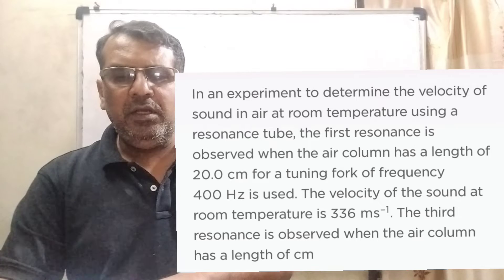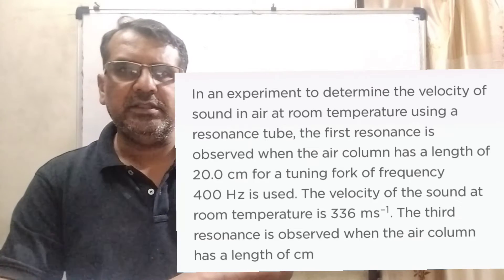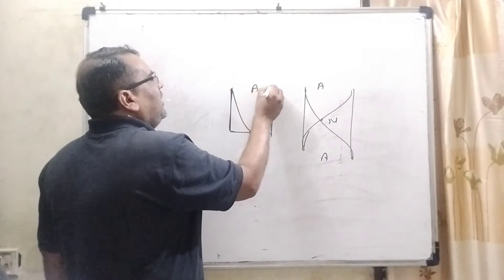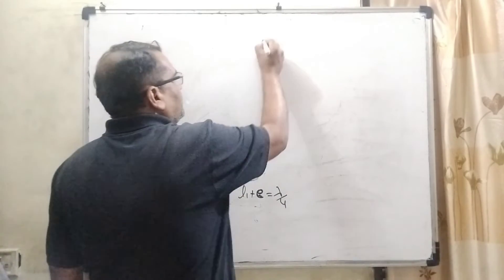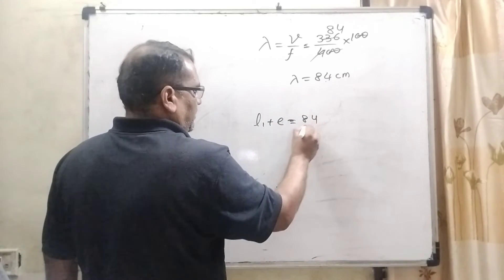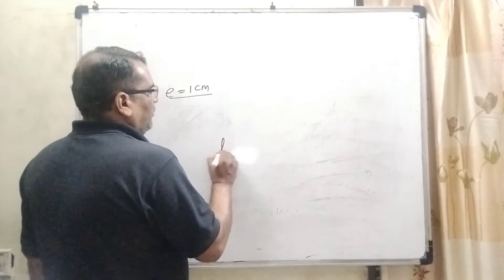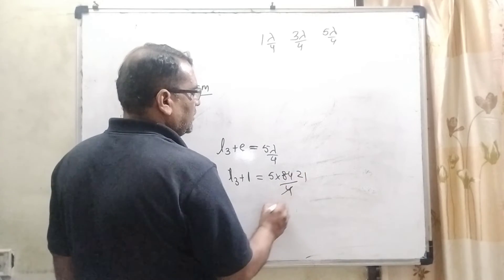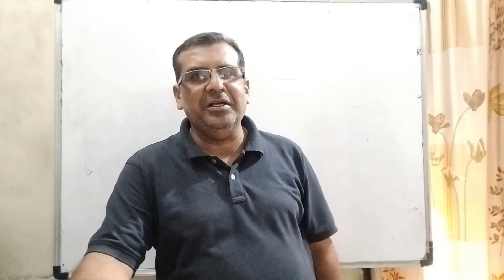In an experiment to determine the velocity of sound in air at room temperature using a resonance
In an experiment to determine the velocity of sound in air at room temperature using a resonance tube, the first resonance is observed when the air column has a length of 20.0 cm for a tuning fork of frequency 400 Hz is used. The velocity of the sound at room temperature is 336 ms–1. The third resonance is observed when the air column has a length of cm